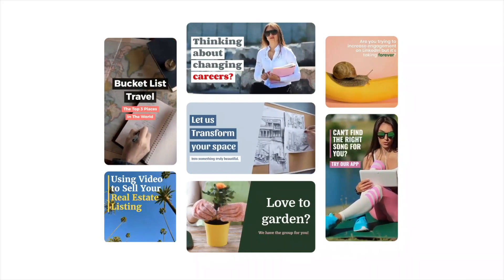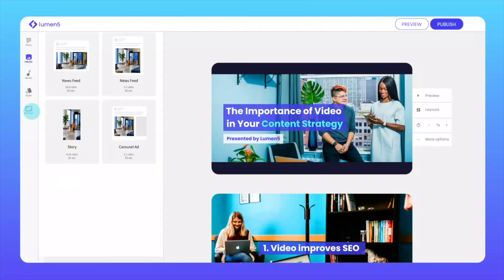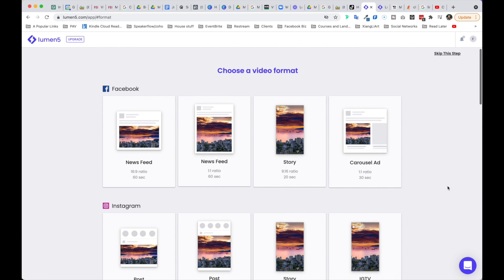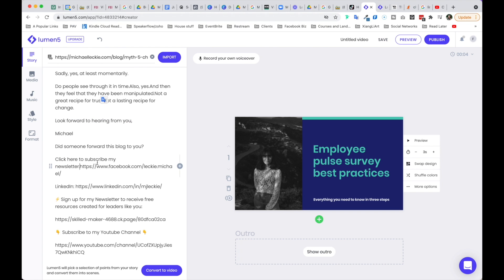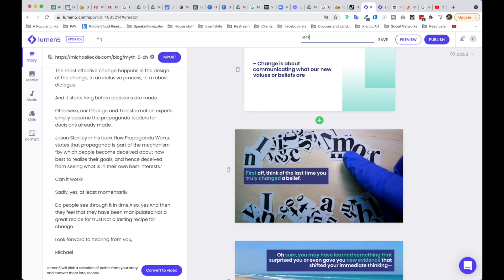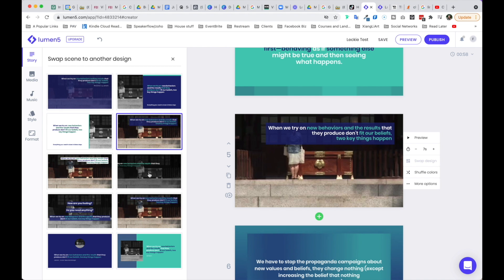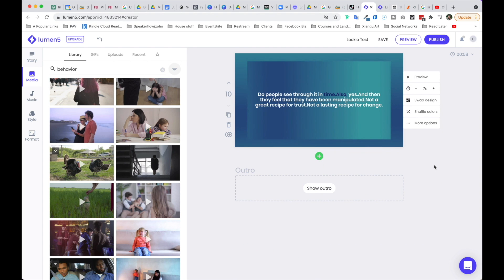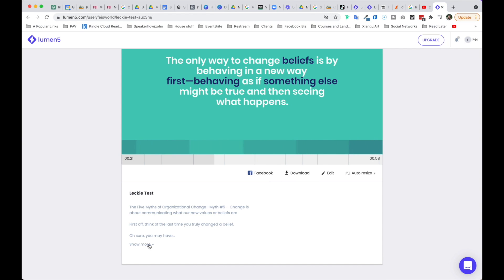How to turn blog posts into videos with Lumen5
This is a tutotial on how to turn a blog post into a video with Lumen5

00:00 Introduction
01:00 Lumen5 Pricing
01:21 How to create a video

MY FAVORITE GEAR:

128GB Memory Card (Pro) (If you think I need it)